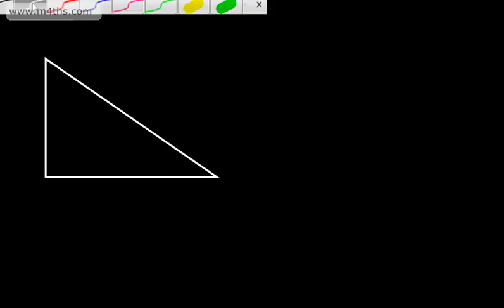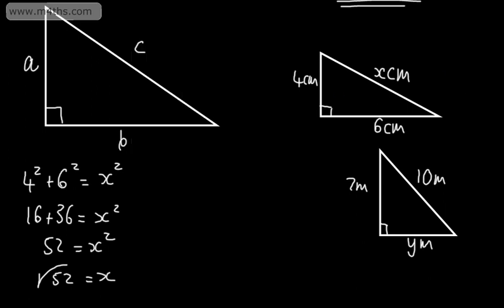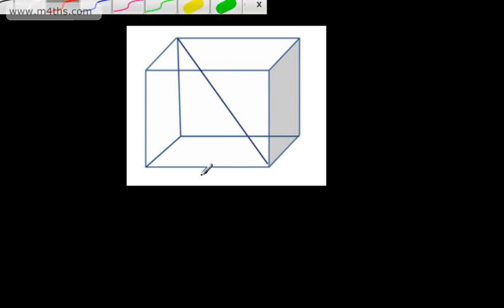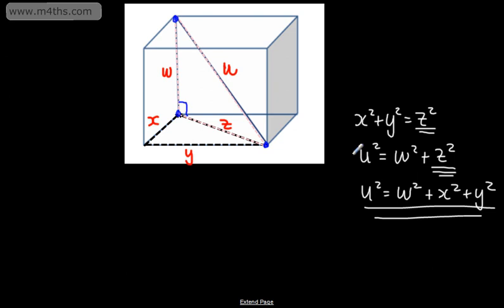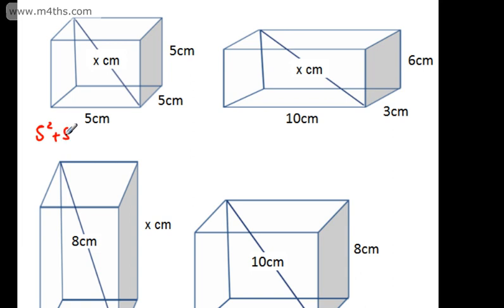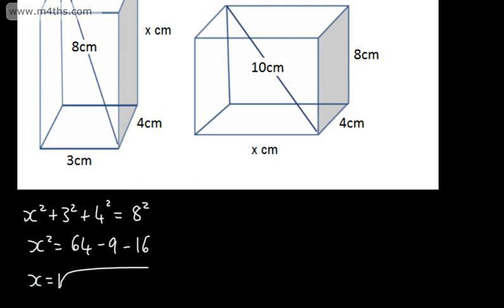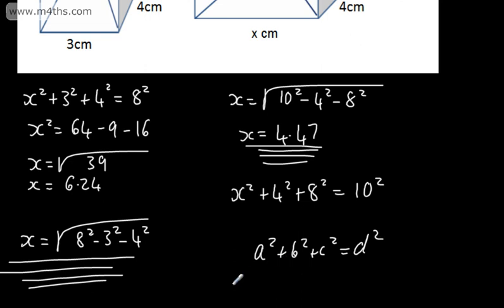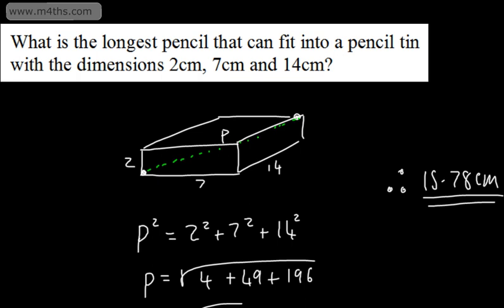9-1 GCSE Maths - 3d Pythagoras Theorem Trigonometry